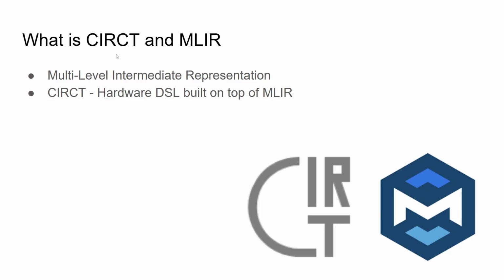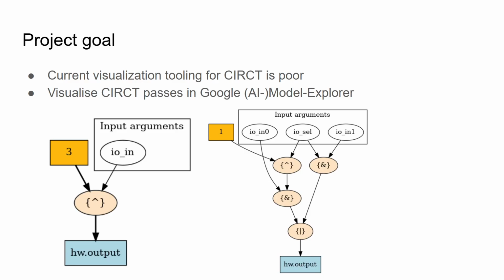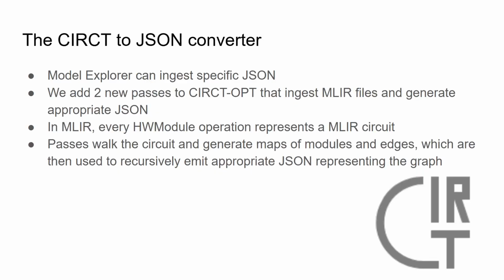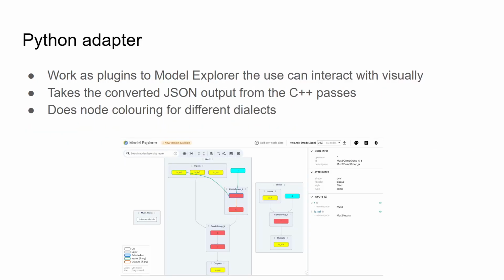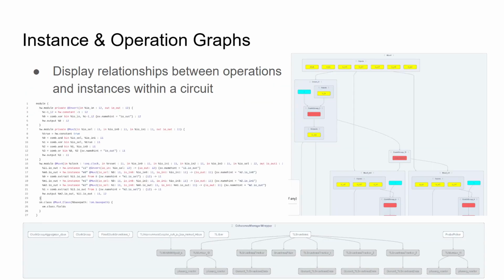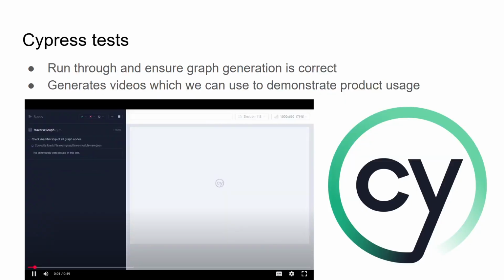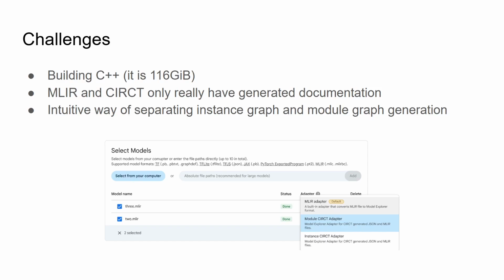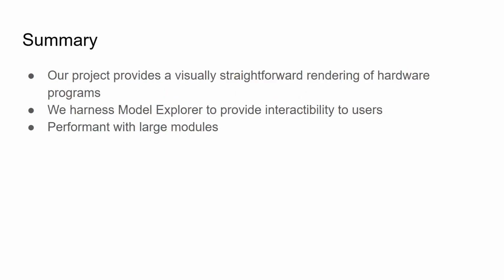Group Tango - Visual Analytics for Hardware Design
Client: Martin Erhart, SiFive

Calin Novogreblevschi, David Toh, Kacper Michalik, Pelumi Babalola, William Sorensen, Zeyu Zhang

CIRCT recently introduced an open software stack for hardware design, which SiFive has used to build and ship production RISC-V chips. Understanding how hardware designs are optimised and translated to a physical layout is difficult due to the overwhelming amount of data. In this project, you will build a visual data analytics tool that helps hardware compiler engineers analyse the lowering process in detail. We propose to connect the open-source CIRCT (circt.llvm.org) EDA stack with the recently
released Google Model Explorer and augment the product with CIRCT-specific interactive analyses, as well as bi-directional analysis-transformations that allow to visualise and influence the compilation process. If successful, your tool will make a complex compilation process visually accessible to a broad community.